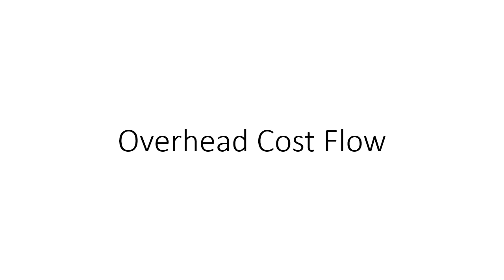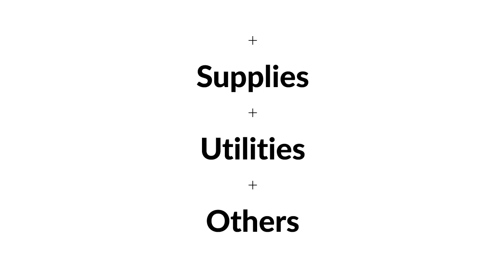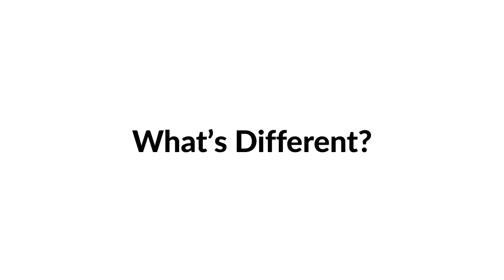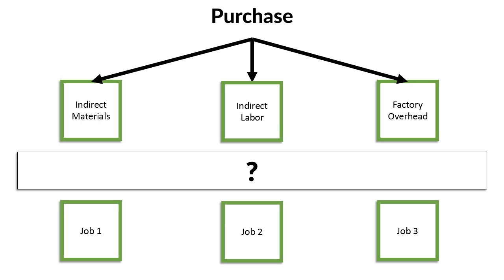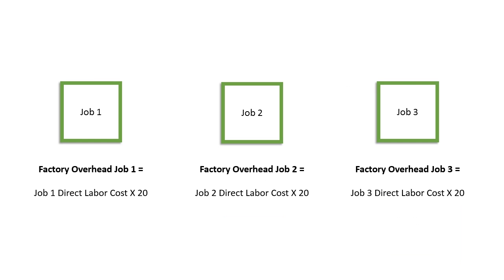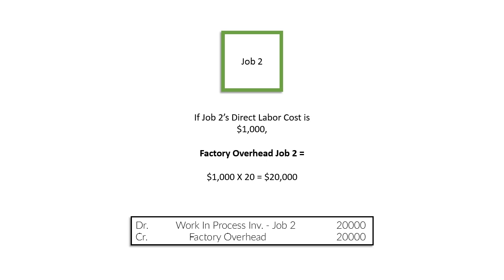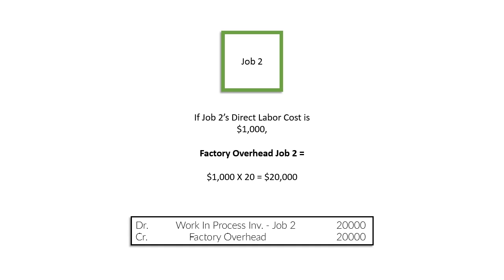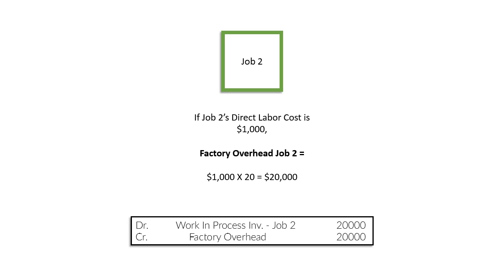Lesson 4 - How do Job Order Overhead Costs Flow?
This is the fourth of a series of videos explaining the basics of Job Order Cost Accounting. You can find the rest of the lessons below:

I take every piece of feedback to heart, and will do my best to improve on what I can on my next videos. :)